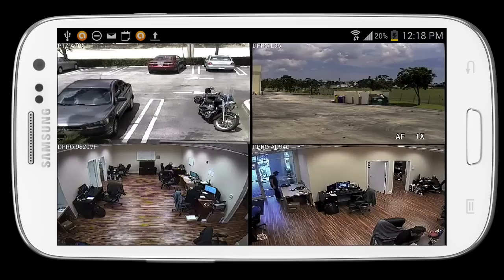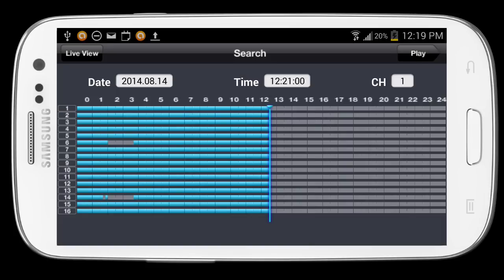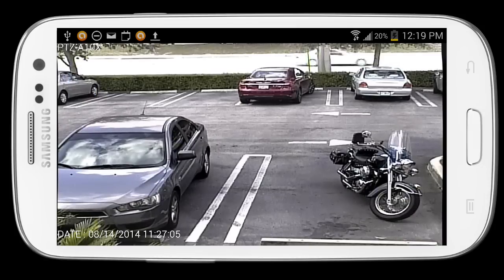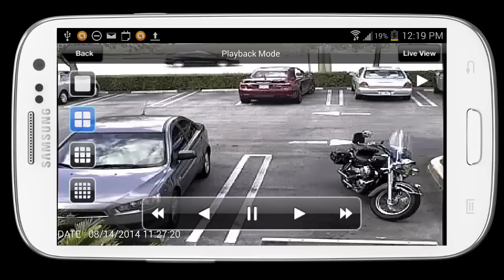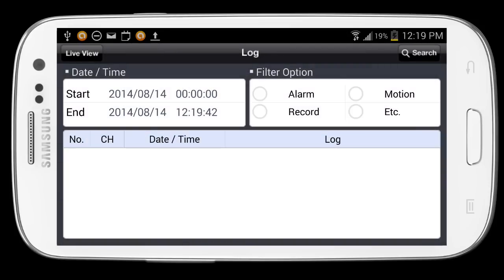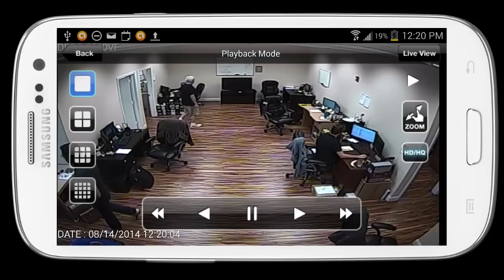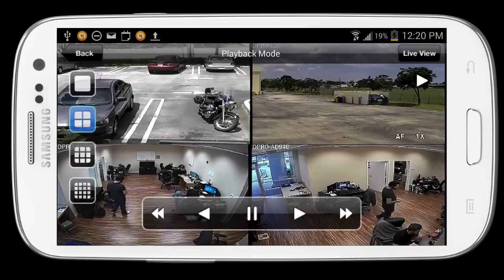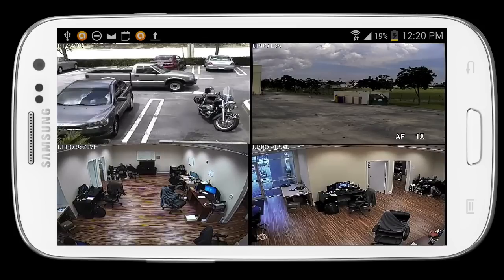CCTV Surveillance Video Playback on Android Mobile App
- The Android mobile app for iDVR-PRO CCTV DVRs lets users login and playback recorded surveillance video from the DVR's hard drive.

Users can search and playback recorded video footage in two ways. The first way is by using the timeline search. The timeline search lets users select a date and time to playback video.

The second way to review recorded surveillance video from the Android app is via the log view. Users can search through the DVR's event log to locate alarm events such as motion detection from a security camera or an external alarm trigger from a motion, window or door sensor.

When the video footage begins playing back in the app, the user can switch between single, four, nine, and sixteen camera views.

In addition to the recorded playback mode, the Android DVR viewer app also lets users remotely view their security cameras live. The live and playback modes of the app can both be accessed over WIFI and cellular Internet connections.

The iDVR-PRO Viewer app is also available for iOS and works in iPhone and iPad mobile devices. Users can also access iDVR-PRO from Mac and Windows PCs.